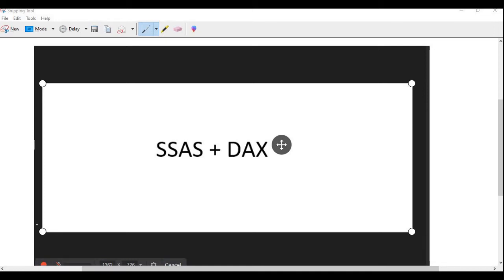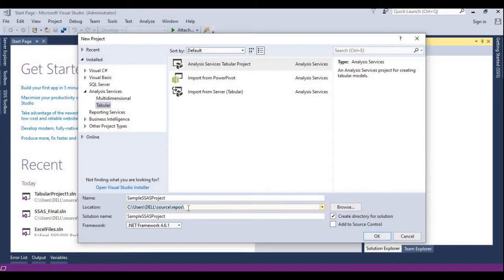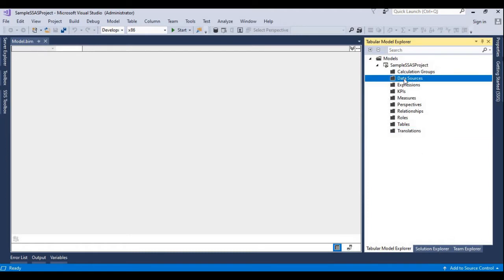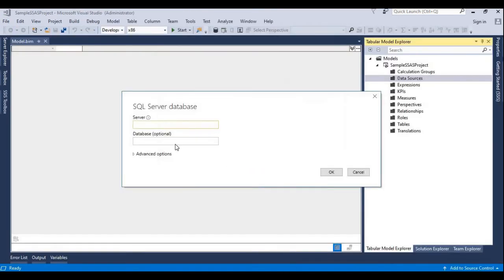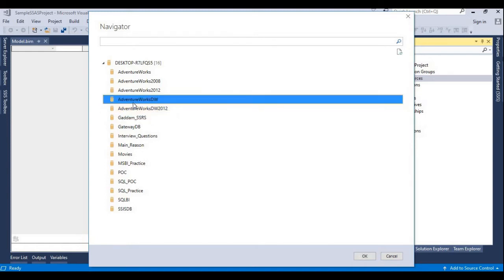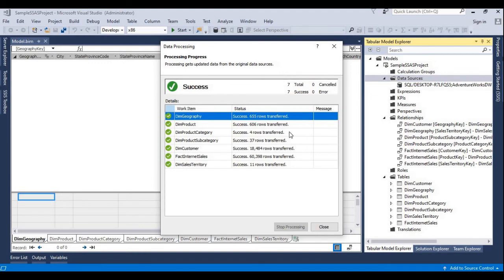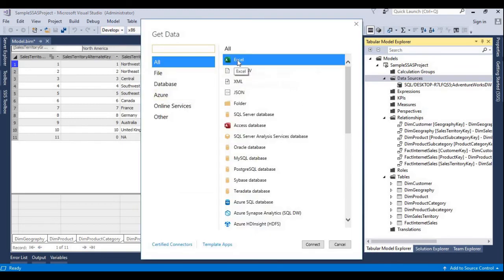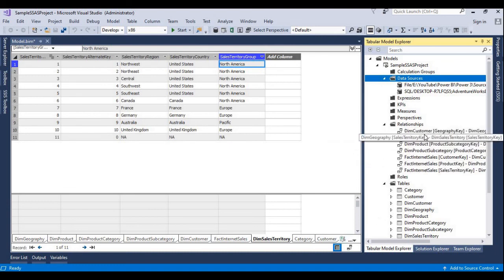SQL Server Analysis Services (SSAS) : How to Import Data into SSAS using SQL Server.